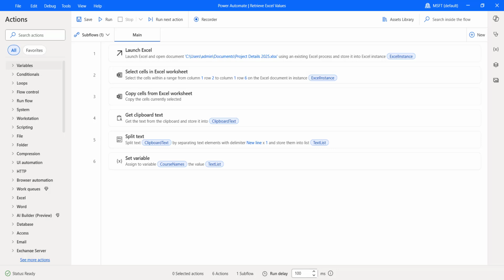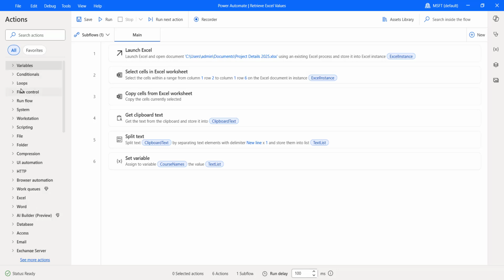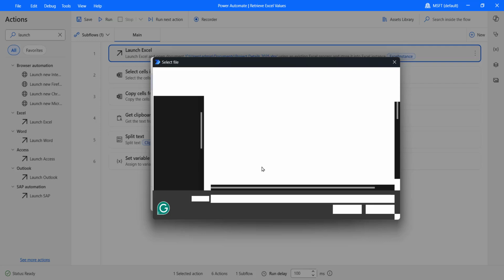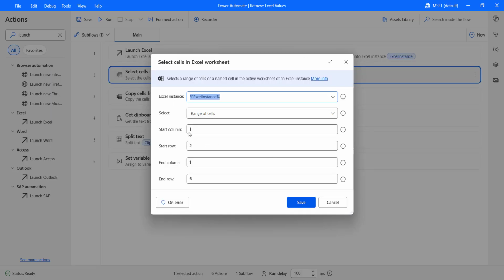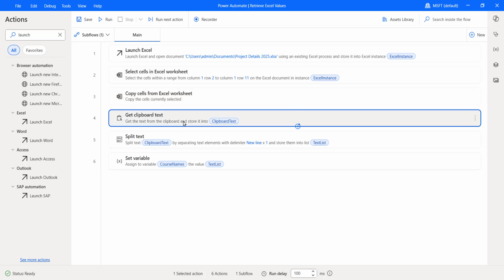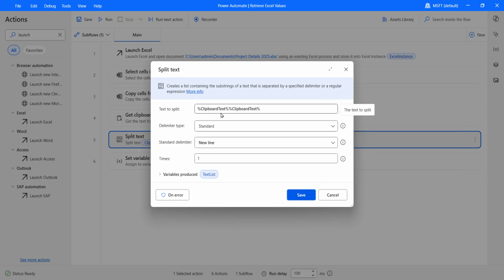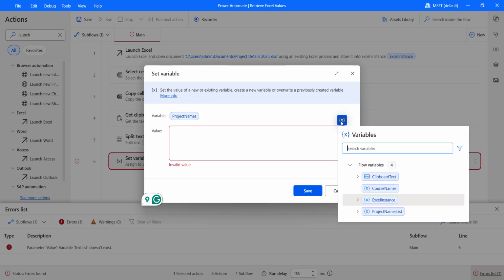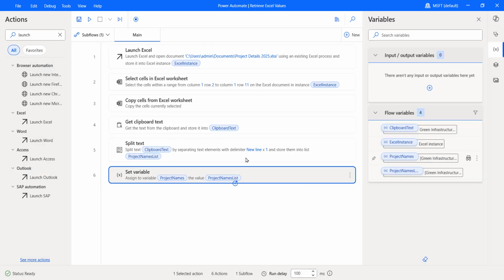Power Automate Desktop Convert Excel Column Values to List | Retrieve & Convert Excel Values - List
From this Power Automate Desktop video, you'll get to learn how we can retrieve the specific column values from an Excel worksheet and convert those values into a list with the help of desktop flows.
Visit a complete tutorial on:
How to Convert Data Table Columns to List in Power Automate Desktop?